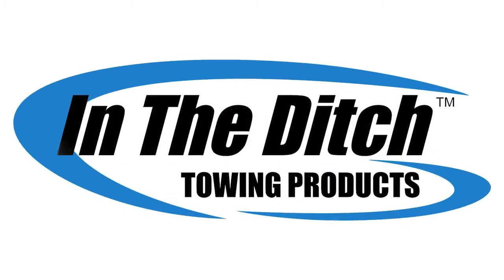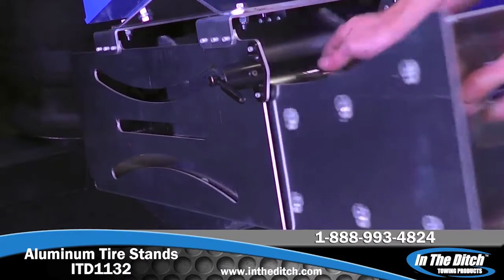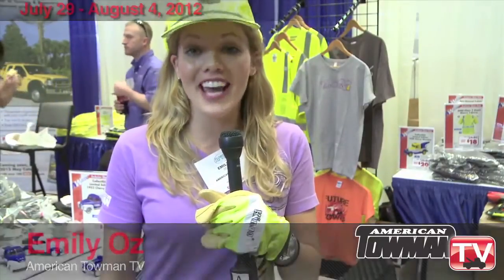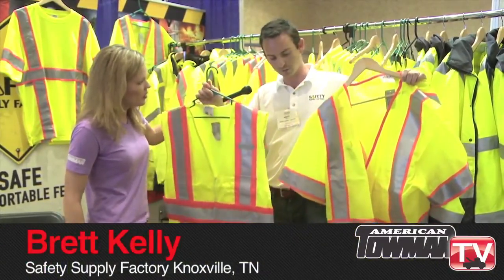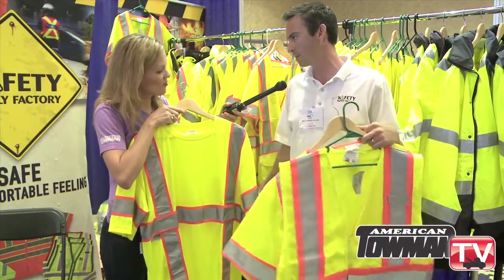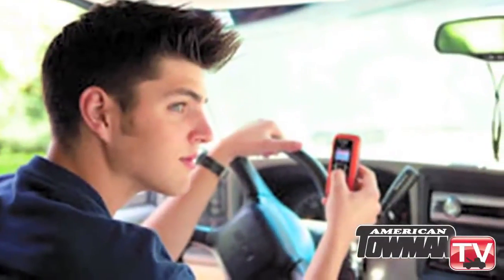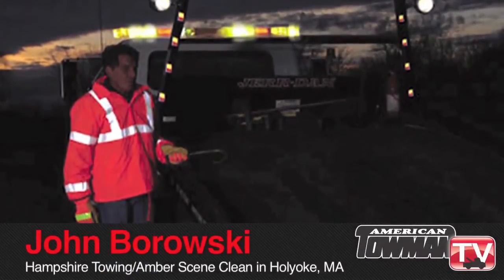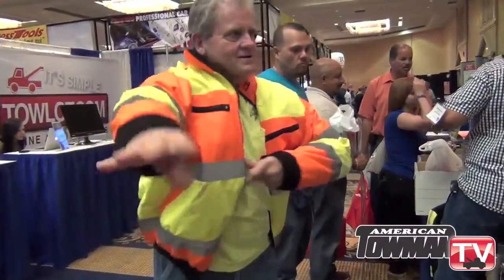What to Wear on the Job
In this edition of our Safety First segment, we show you exactly what you need to be wearing on the job to maximize your safety on the white line.  The law mandates all roadside workers wear high-vis gear, but did you know there's plenty of options to suit your personal style and comfort?